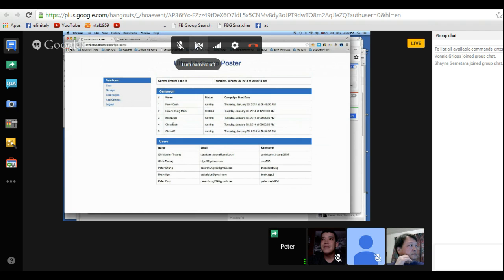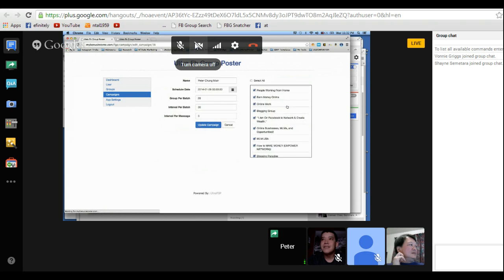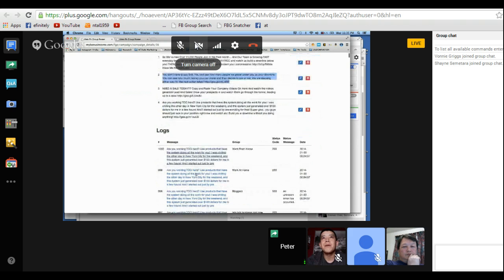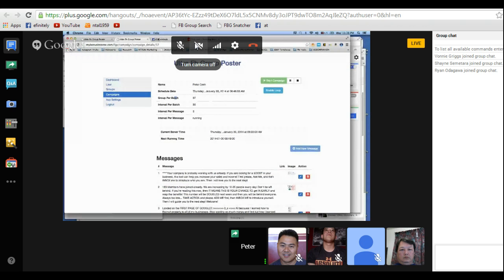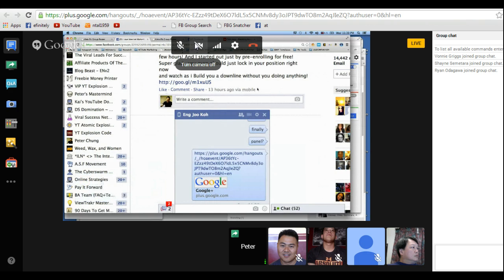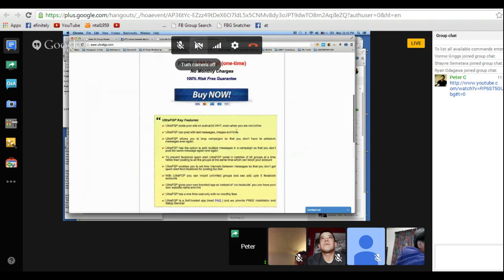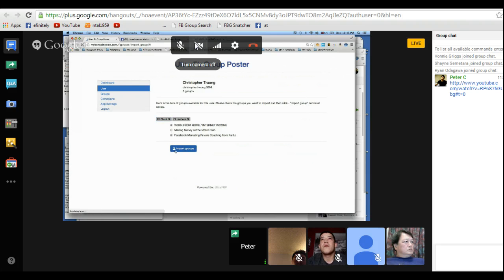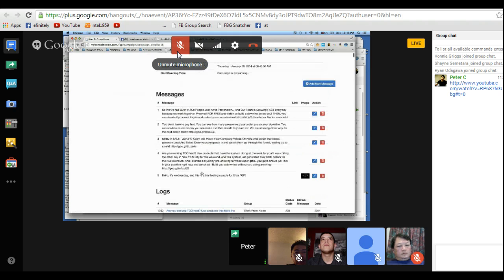Peter Chung's Ultra Fb Gp Poster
Ultra Fb Gp Poster